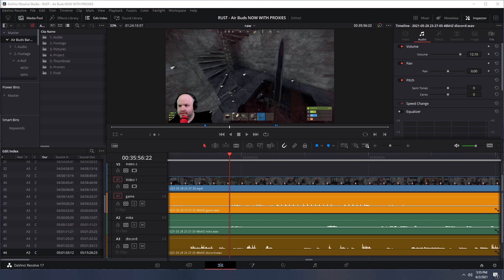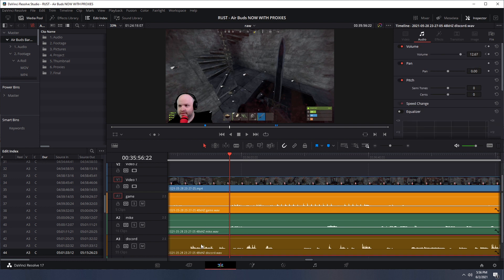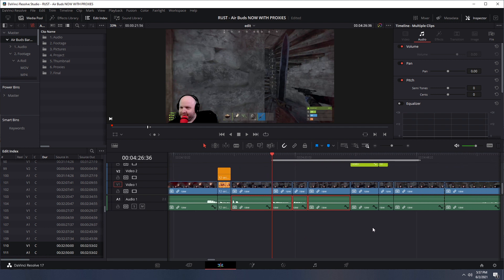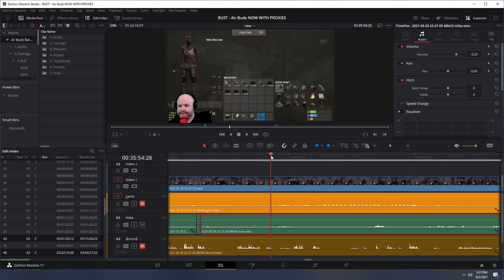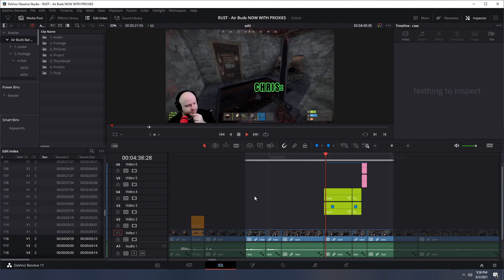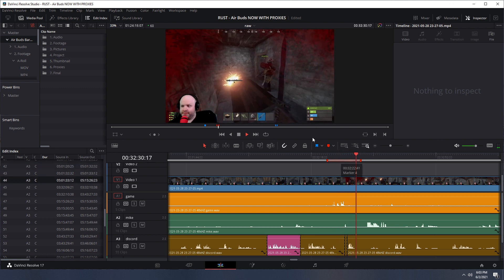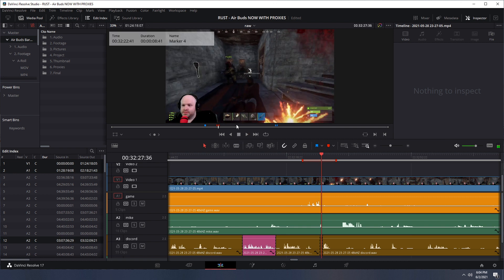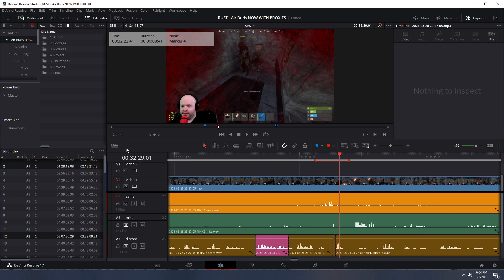Davinci Resolve Studio 17 - Multiple Timelines and Multiple Audio tracks problem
I have Davinci Resolve Studio 17 and have an issue with the Audio in my embedded timeline.

I normally use a RAW timeline that i add all of my content into and then a drag the RAW timeline into an EDIT timeline. The EDIT timeline is where I make my cuts and add graphics and transitions.

The RAW timeline has 3 separate audio tracks, which appears as a single audio track on the EDIT timeline.

For some reason 2 of the 3 audio tracks are permanently muted. Maybe I did something that sets one track as a default that mute all others?

I have no idea